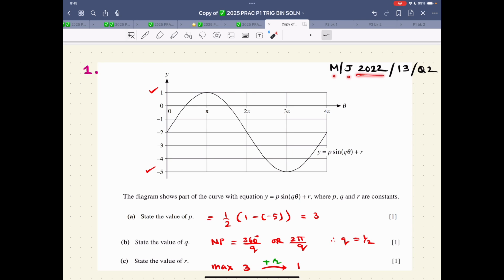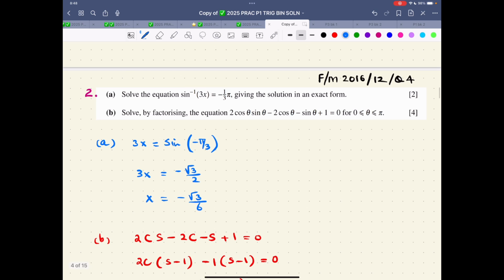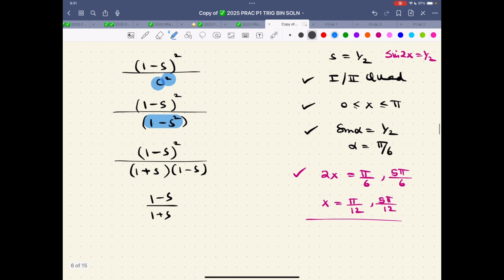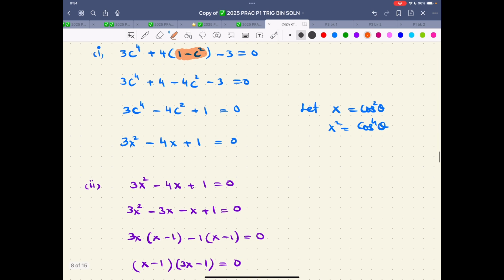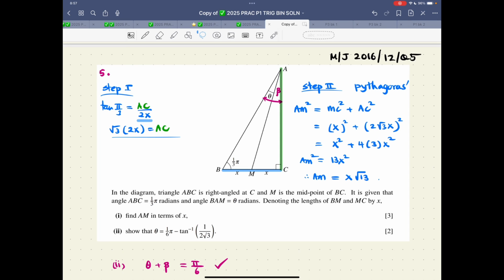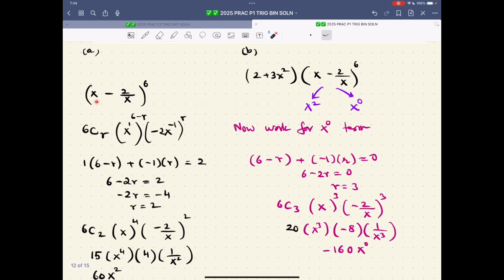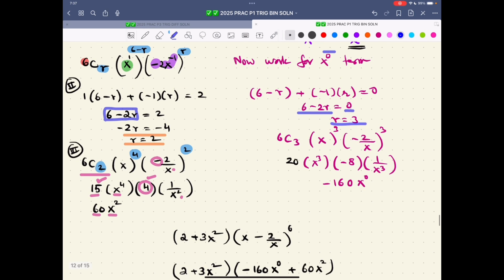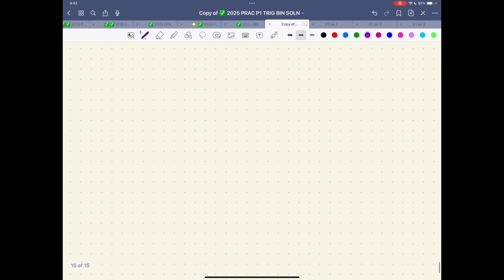PRACTICE TEST | TRIGONOMETRY BINOMIAL EXPANSION | PURE MATH P1 9709 AS LEVEL MATH | CAIE PAPERS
Q1.

MAY JUNE 2022 VARIANT 13 Q2

Q2.

FEB MAR 2016 VAR 12 Q4

Q3.

MAY JUNE 2019 VAR 11 Q6

Q4.

OCT NOV 2019 VAR 13 Q7

Q5.

MAY JUNE 2016 VAR 12 Q5

Q6.

MAY JUNE 2020 VAR 12 Q11

Q7.

MAY JUNE 2020 VAR 12 Q4